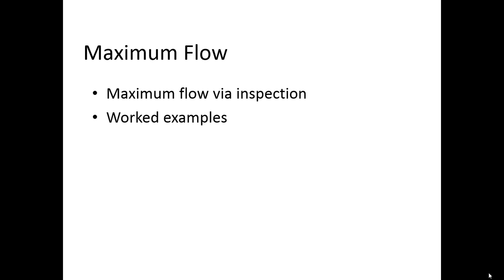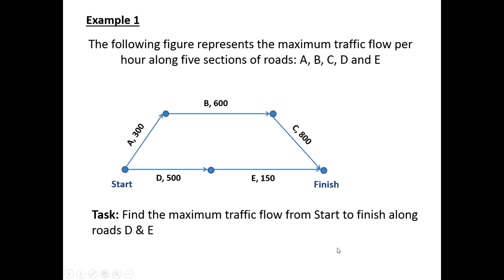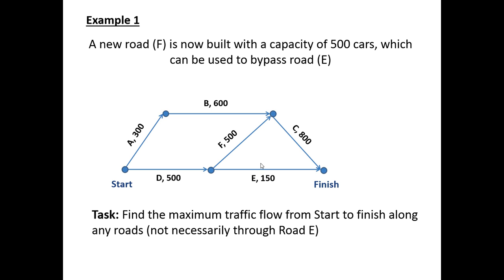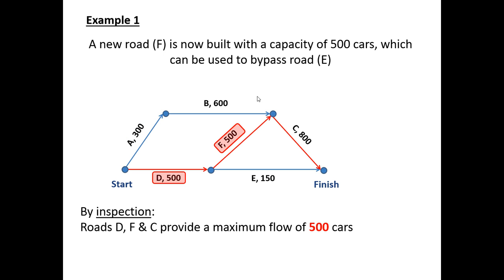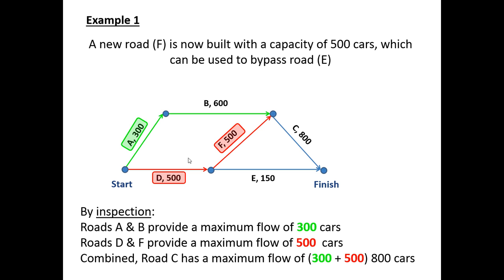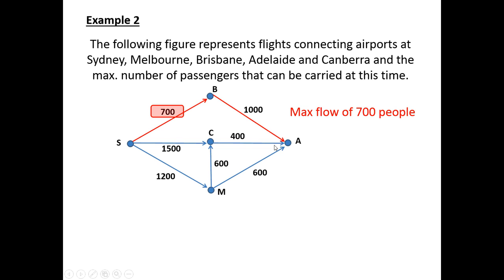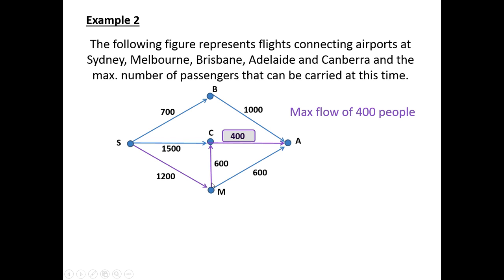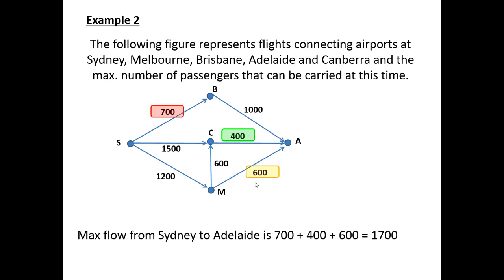Maximum Flow by inspection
An introductory video to maximum flow within networks.  This video is a basic level introduction for VCE Further Maths students.